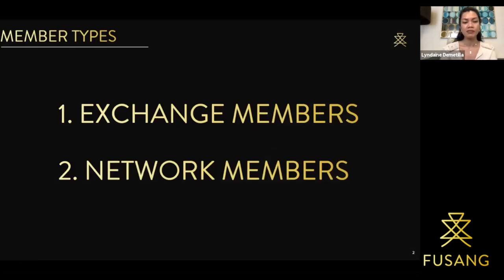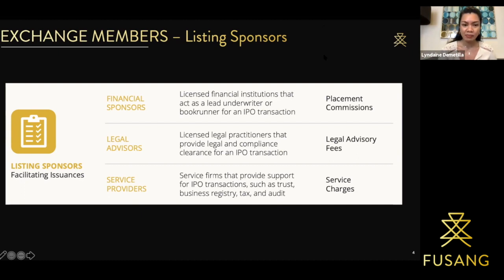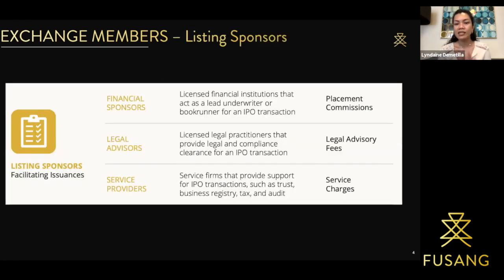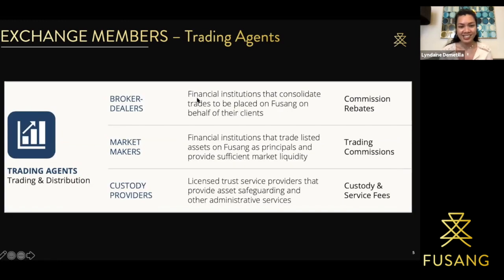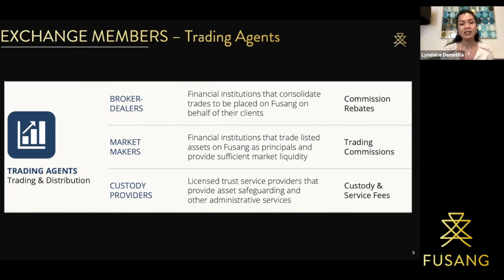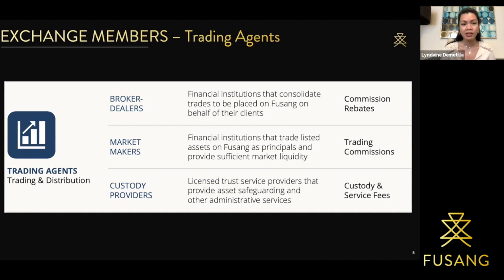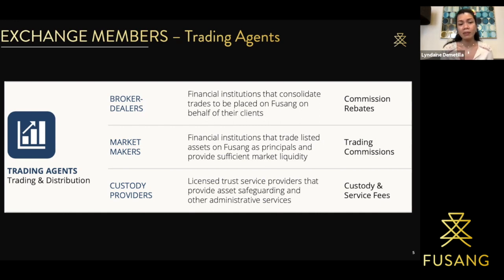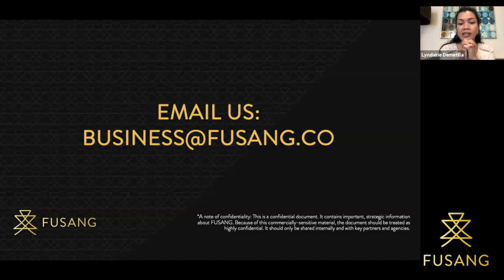Fusang's Exchange & Network Members Webinar - 16 March 2021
In this Zoom recording, Lyndaine Demetilla, Fusang's Head of Partnerships sheds some light on Fusang's Exchange and Network members.

Topics covered in this call:
- FUSANG Exchange and Network Member Ecosystem – How does it work?
- Types of Exchange and Network Members
- Benefits of being a FUSANG Exchange / Network Member
- Exchange/Network Member Application Process
- FAQs on Listing Sponsorships 09:17